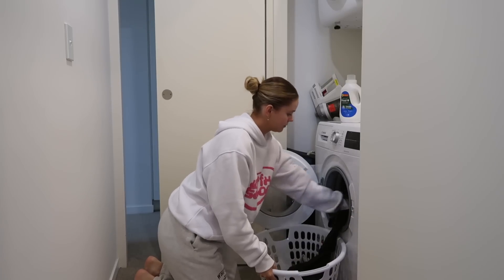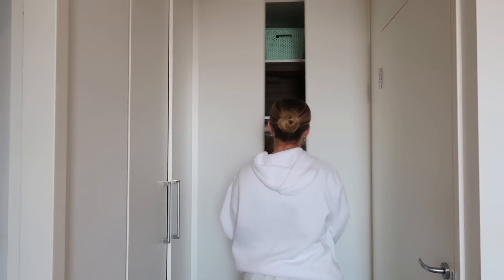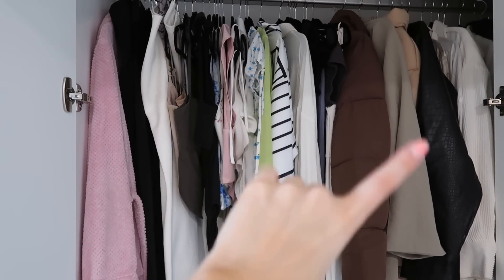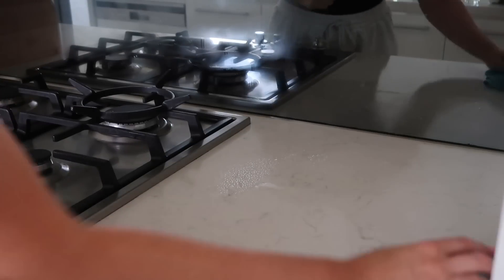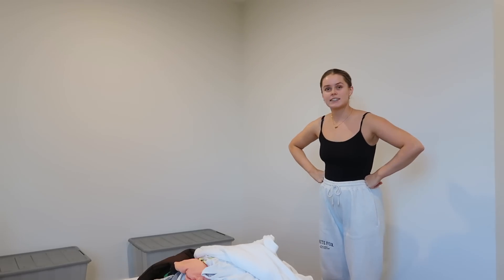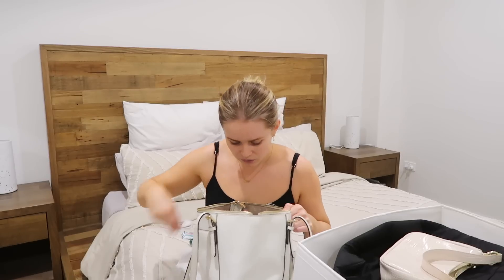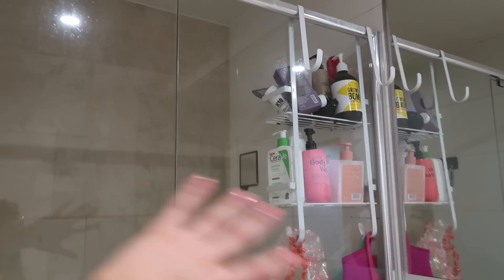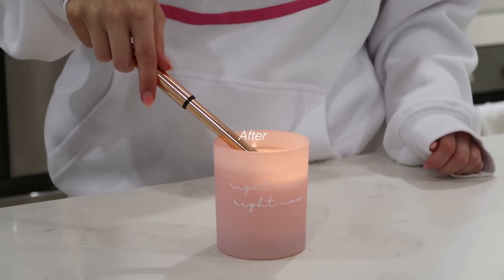Deep Clean + Declutter My Apartment With Me! *Big Wardrobe Clear Out*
It's time for another deep clear and wardrobe clear out!! 🧼✨ I hope you guys find this video motivating and satisfying xx

My fav cleaning products:
- Electric power scrubber
- The pink stuff paste
- The pink stuff cream
- Scrub daddy sponge

*From now until the end of June, the spreadsheet will be $9.99 AUD*

FAQ:
How old are you? Where are you from?
I'm 24 years old and I live in Sydney Australia. I grew up in England and lived there until I was 9, so if you notice a slight accent, that’s why.